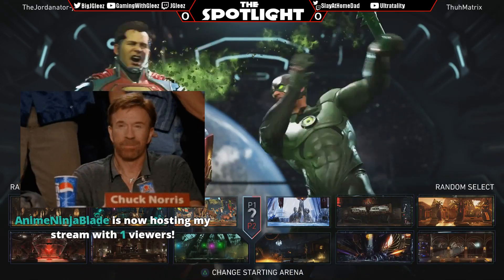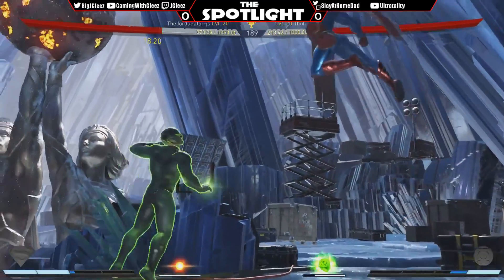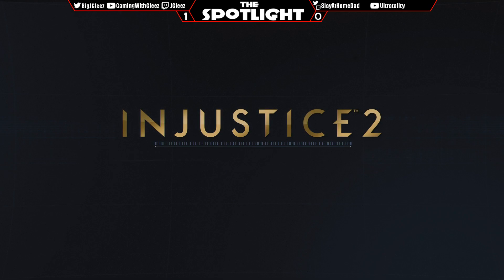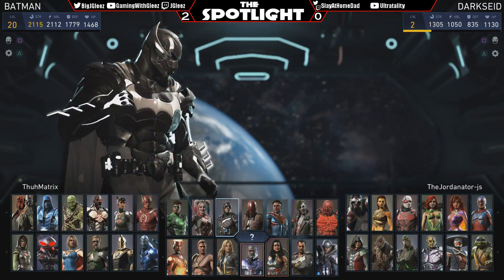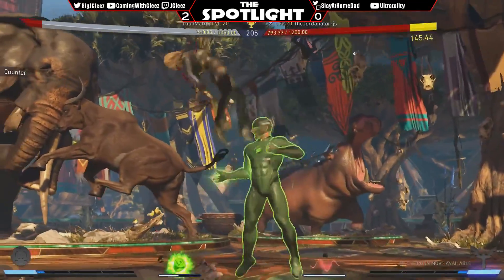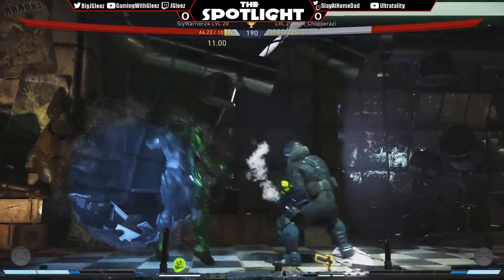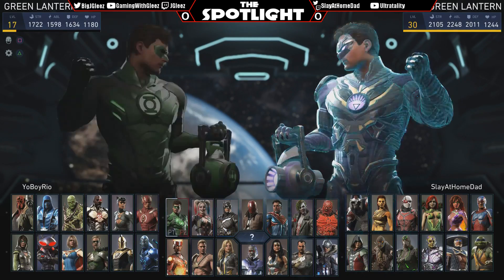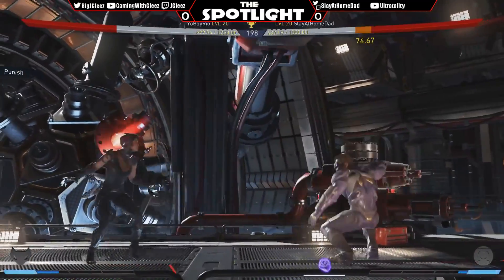GREEN LANTERNS EVERYWHERE!!! Injustice 2 Spotlight #274-278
Green Lantern, Green Lantern and more Green Lantern! We have a ton of awesome Injustice 2 sets here with multiple characters and an influx of green lantern players this week on The Spotlight. We also see some Firestorm, Cheetah, Captain Cold and more!

Be sure to check out SlayAtHomeDad also!